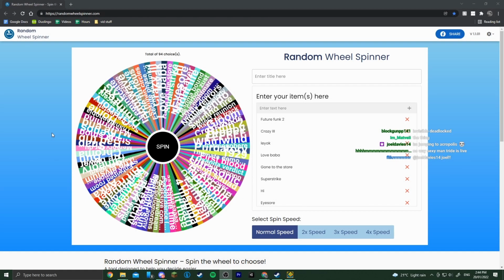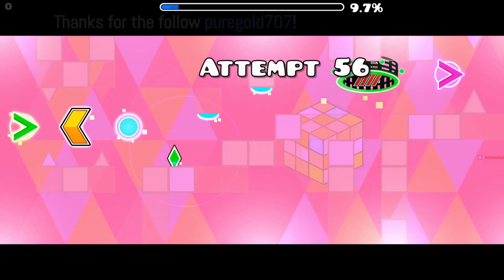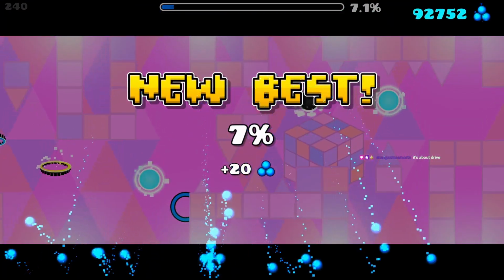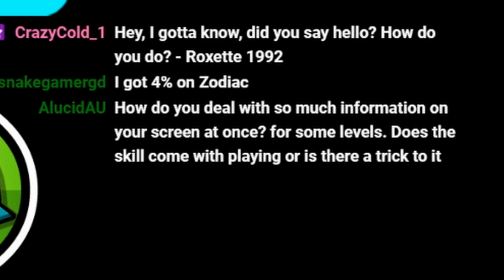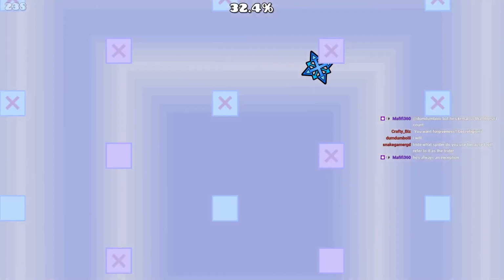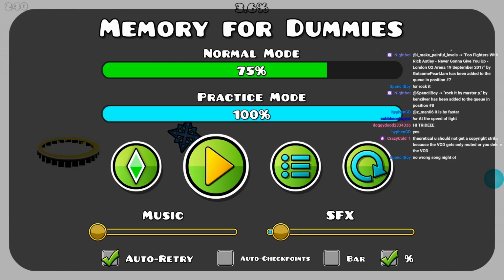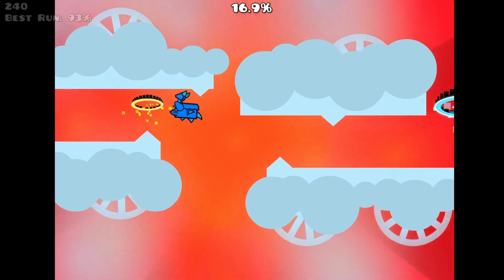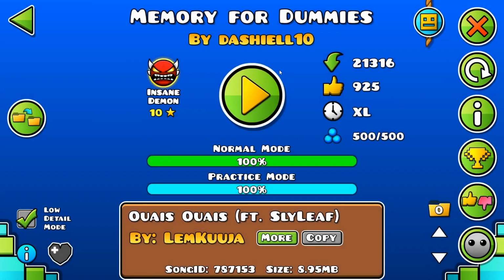I let RNG choose my next insane demon!